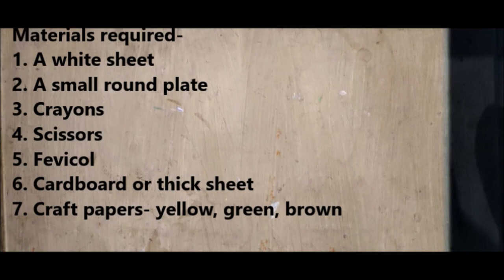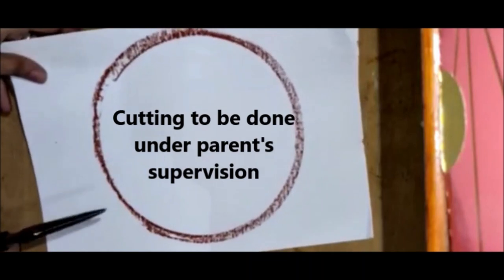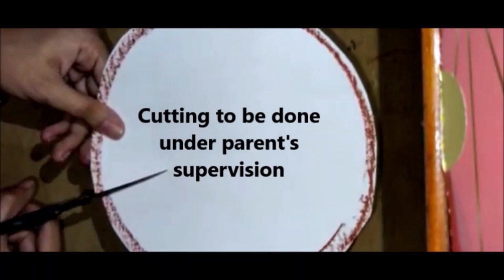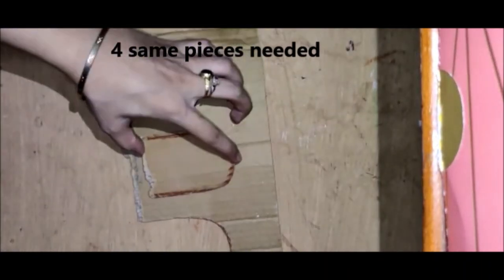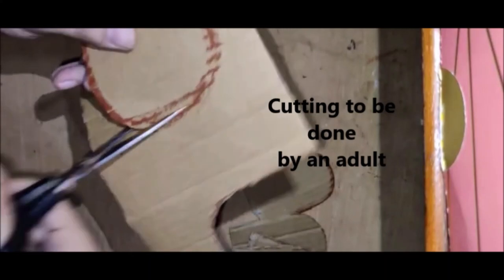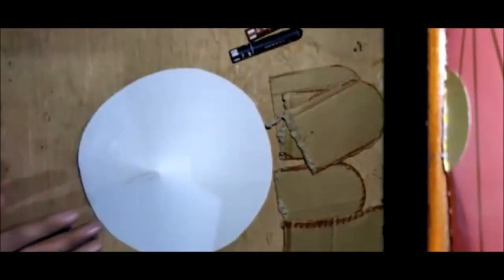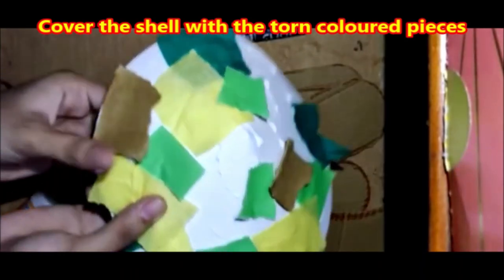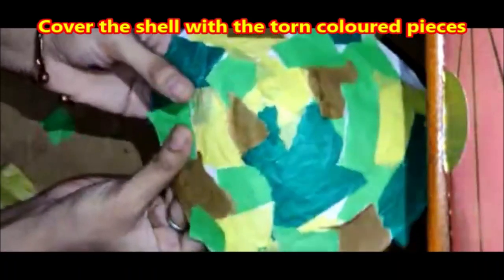Turtle with Anamta Ma'am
Water animal craft with Anamta Ma'am